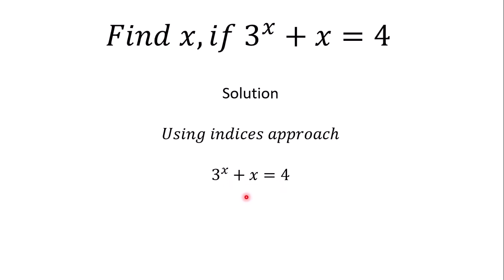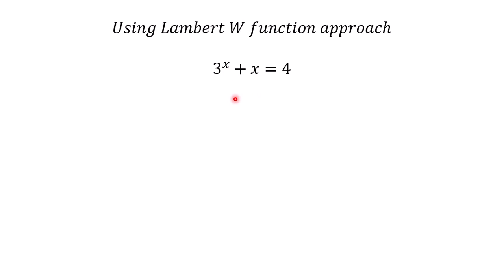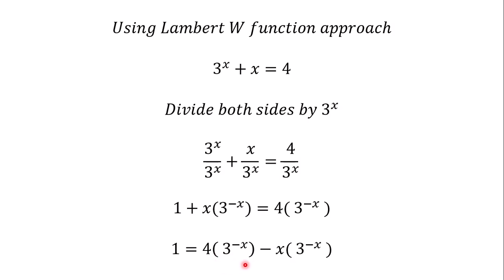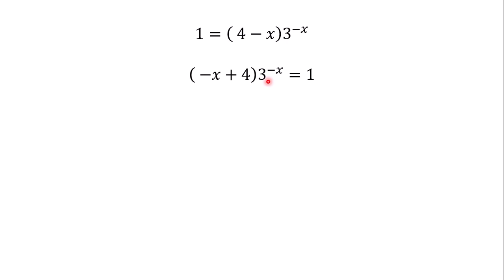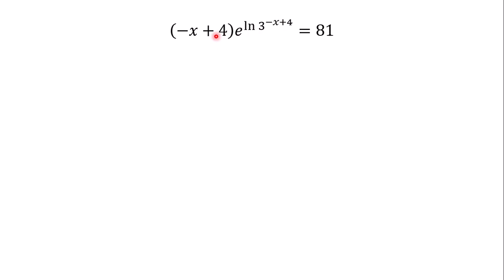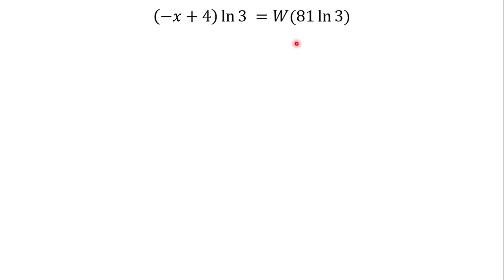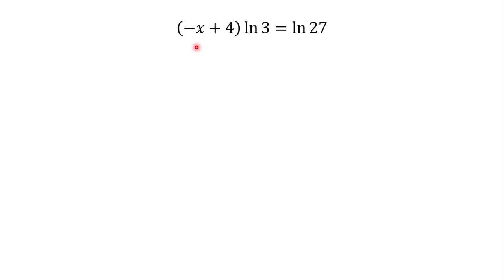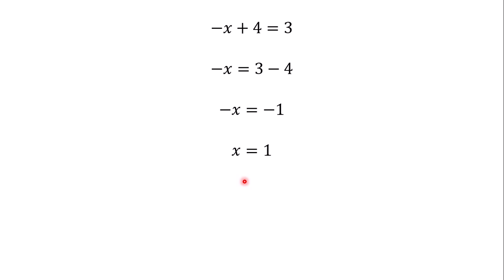99% Fail! Can You Solve 3^x +x = 4? | Find x...!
90% of people FAIL this..! Can you solve it? 🤯

Solve: 3^x + x = 4, Find x!

This viral exponential equation looks simple but it tricks everyone! Most people try logs and get stuck. There is a simple trick that gives you the answer in 10 seconds!

In this video Math In Twi shows you 2 methods:
1. Indices / observation method
2. Lambert W Function

📌 IN THIS VIDEO YOU WILL LEARN:
- How to solve 3^x + x = 4
- How to solve exponential + linear equations
- Trick to guess and prove x = 1

👇 CHALLENGE: What is x? Type your answer in comments!